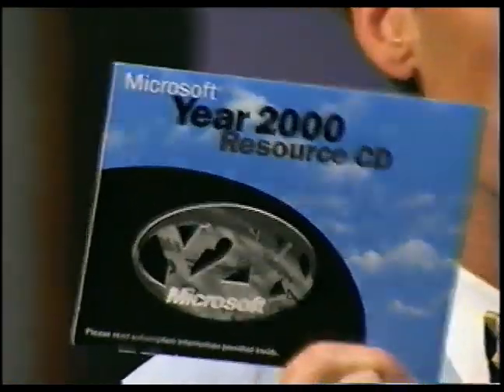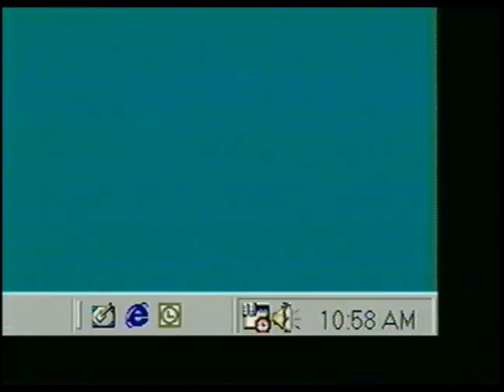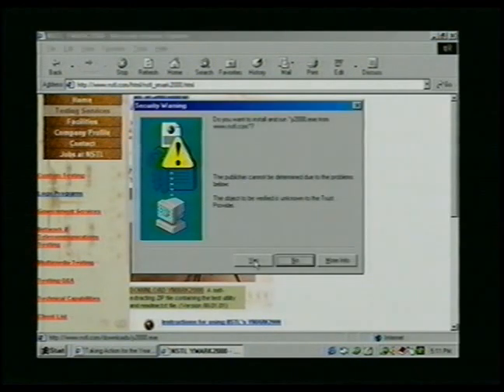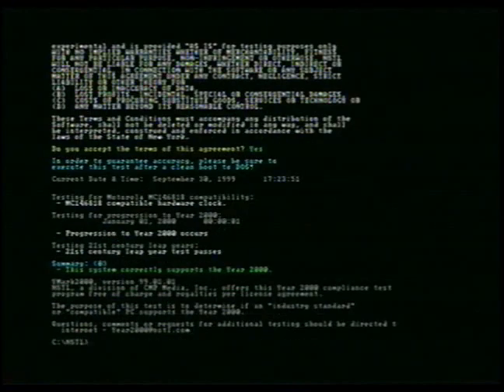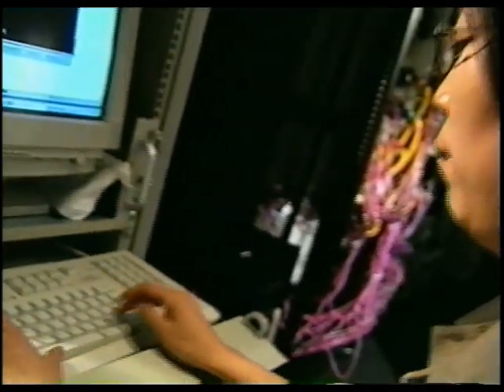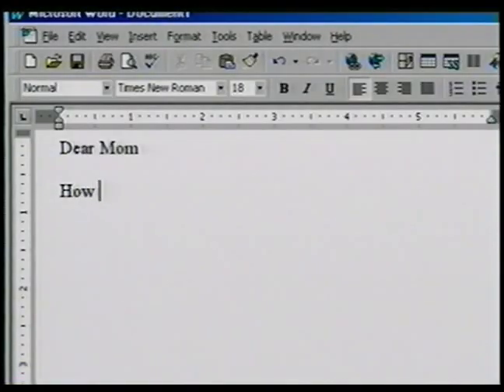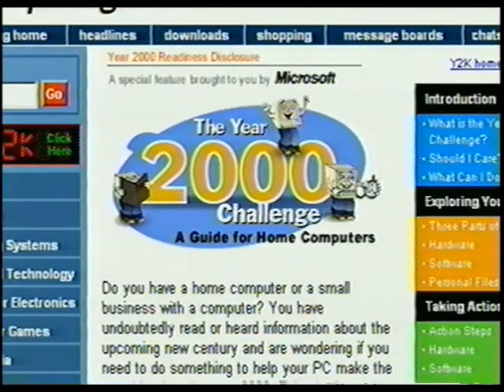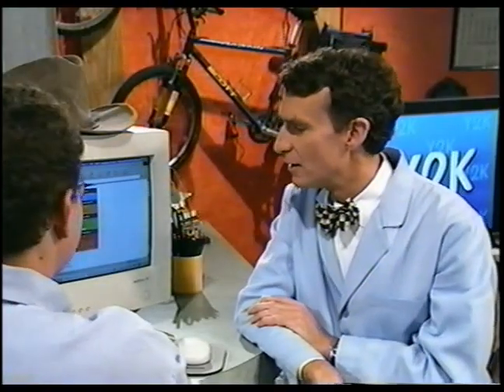Bill Nye The Science Guy and Microsoft ask: Is Your Computer Ready for the Year 2000?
Bill Nye the Science Guy and Microsoft team up in this helpful video.

The Microsoft Guide For Preparing Your Home Personal Computer for the Year 2000 is designed to help you, the consumer, understand and test your home PC or small business PC for Year 2000 readiness.  There are three areas you need to be aware of and test.

Hardware - The hardware part of your PC is essentially the foundation upon which everything else is based.

Software - Software programs are the computer software tools that allow you to get specific types of work done.

Personal Data - Personal data files include documents, spreadsheets, financial records, and other data you have stored on a disk with a filename.

The way that your computer system will be affected by the Year 2000 will depend not only on the hardware and software that you have, but on the way you use your PC and rely on it.